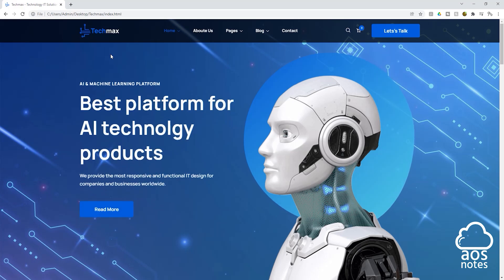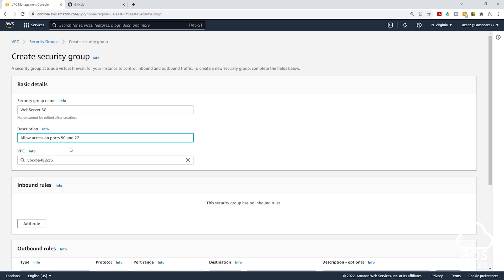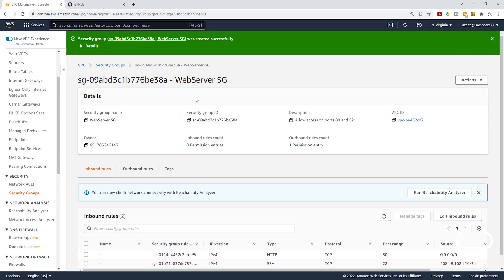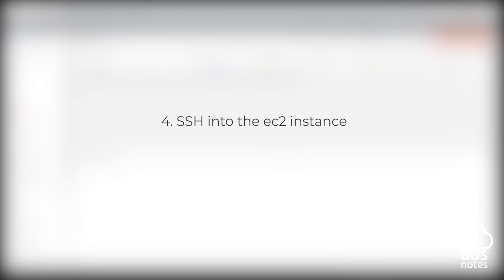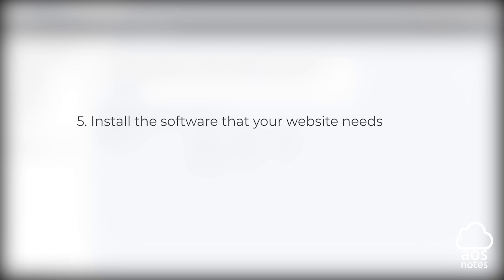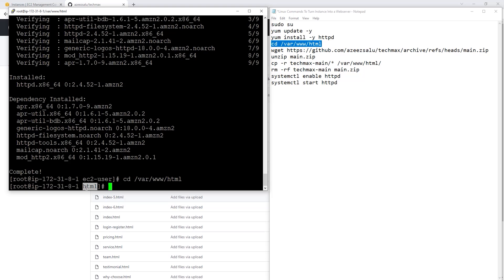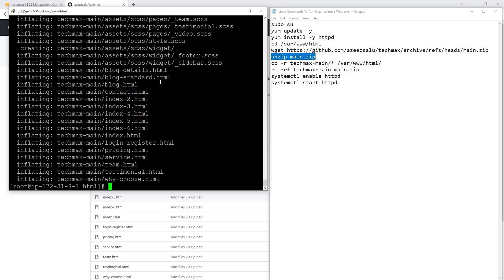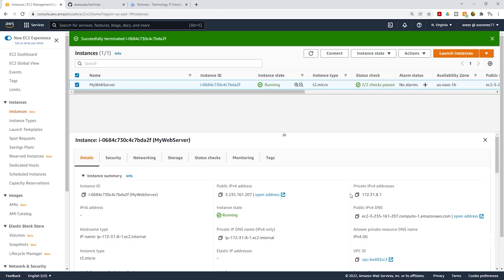How to Host a Website on an EC2 Instance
In this video, you will learn how to host an HTML website on AWS using the management console.

0:00 Introduction
0:56 Choose your region
1:29 Create a security group and open ports 80 and 22
5:36 Launch an e2z instance
8:26 SSH into the ec2 instance
11:14 Install the software that your website needs
15:14 Put the web files in the HTML directory
18:15 Start the apache service
19:19 Terminate you ec2 instance